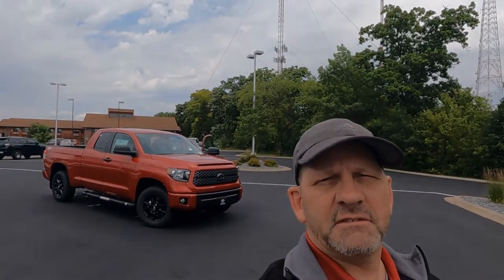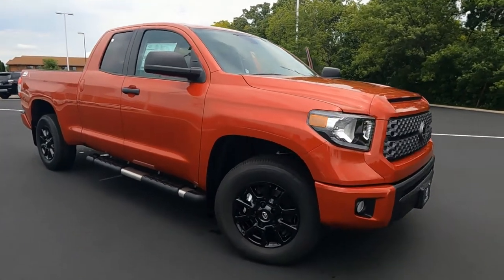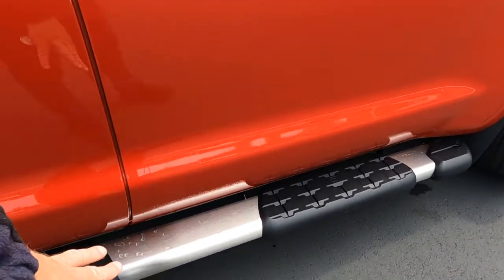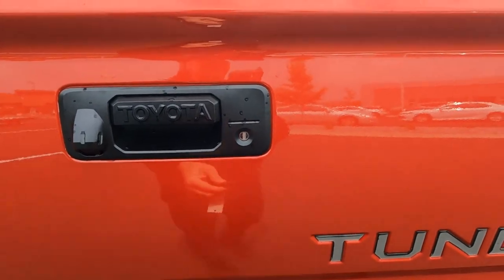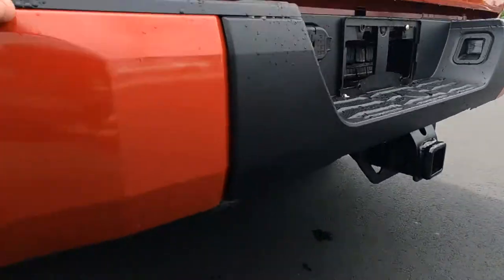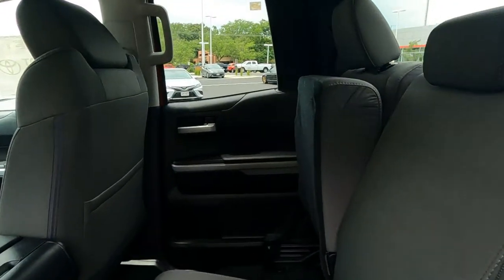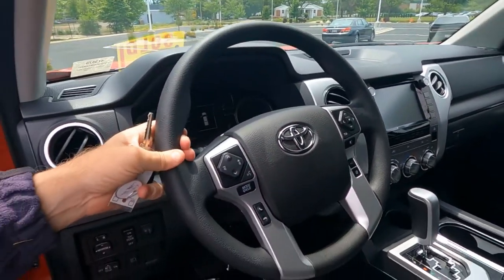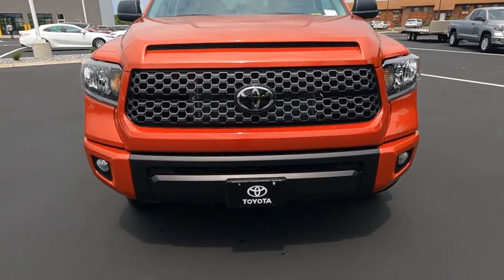2021 Tundra SR5 SX with Accessories from Toyota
The 2021 Tundra SX Double Cab is a great combination of function and style. Add these 6 Accessories to the SX trim and make it a boat-puller.

0:00 - SX Package (Double Cab) - $1,790
Includes upgraded standard wheels to 18-in. split 5-spoke black alloy wheels, adds front bucket seats: power-adjustable driver's seat, adjustable front passenger seat, adds color-keyed exterior styling (front bumper end caps, grille surround and rear bumper) and removes all exterior badging; deletes rear under-seat storage compartment; replaces sliding horizontal rear window with fixed rear window

1:50 - BRUSHED Stainless Steel Stepboards - $625
Step into your cab with style and ease when you install these stepboards, composed of corrosion-resistant, high-quality stainless steel. They also help reduce dirt and stone chipping of the door and body.
  • Features two heavy duty injection-molded step pads providing a skid-resistant tread surface at each door
  • 25% lighter than conventional closed-section running boards, while meeting or exceeding load requirements
  • Injection-molded end caps help reduce wind noise and offer a more finished appearance

2:37 - TAILGATE Insert Badge - Chrome -  $99
Tailgate inserts emphasize the Tundra stamp in the tailgate and are an easy way to customize the look of your truck. Individual letters strongly adhere into the stamped tailgate logo.
  • Attached with strong adhesive backing
  • Two colors available, bright chrome or flat black

3:00 - REMOTE Tailgate Lock - $269
Lock your tailgate the fast and easy way with your existing key fob. This Genuine Toyota Accessory will give you an added peace of mind when locking and unlocking your truck. Using your existing key fob you can lock/unlock your tailgate conveniently with one click.
  • Designed to help prevent tailgate theft
  • Fully integrates with the Toyota factory key fob so there is no need for an additional remote
  • Automatically locks/unlocks tailgate with door locks so there are no extra steps
  • Extensive testing ensures power tailgate lock meets and exceeds Toyota’s stringent standards

3:35 - SPRAY-On Bedliner - $579
Get the spray-on bedliner that’s as tough and durable as your Tundra. Protect your bed from damage with this permanently bonded fixture.
 • Toyota quality standards assure uniform thickness and a consistent texture
 • Textured surface is designed to prevent cargo from sliding
 • No lost cargo space, minimal added weight
 • Features a Tundra logo
 • Proprietary application method helps create a straight and crisp edge
 • Fully warranted; repairs completed quickly and easily at a Toyota dealership

4:07 - TRD Sway Bar - Rear - $299
Enhanced control, less drama. Rear sway bars give your Tundra flatter cornering and less under steer during maneuvering, helping to deliver greater handling overall.
  • Helps preserve the secure handling of the original steering and suspension system
  • High-quality spring steel helps ensure strength, stiffness and durability
  • Durable, gloss-red powder coat finish resists corrosion and helps protect against damage
  • Simple, bolt-on installation, with no modifications required: all hardware included

5:39 - ALL-Weather Floor Liners & Door Sill Protectors - $239

- My Primary Video Camera
- My B-roll Camera
- My Microphone
- My Stabilizer